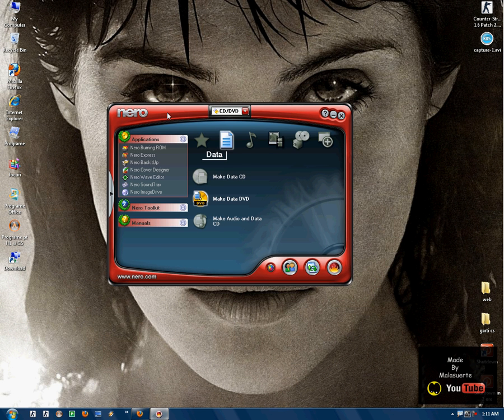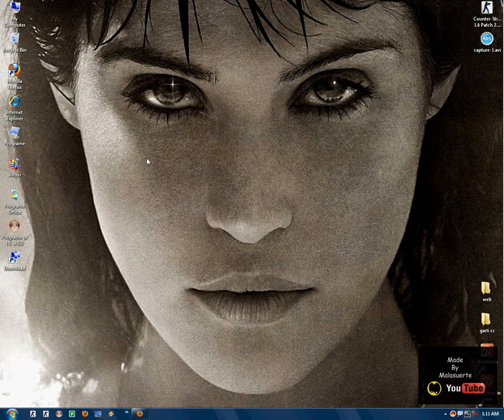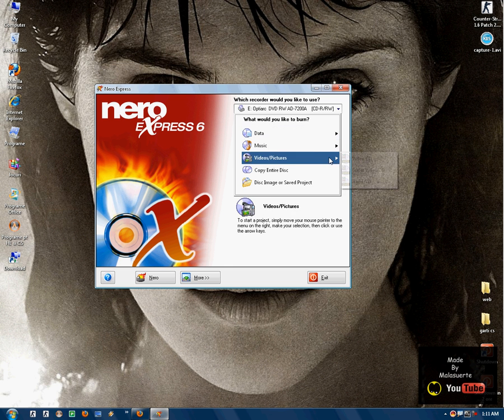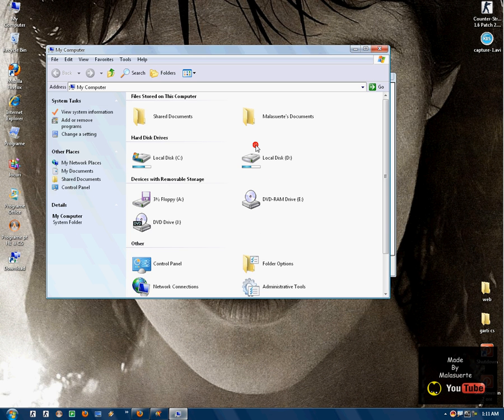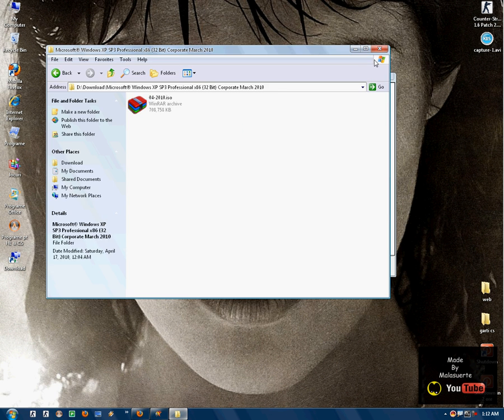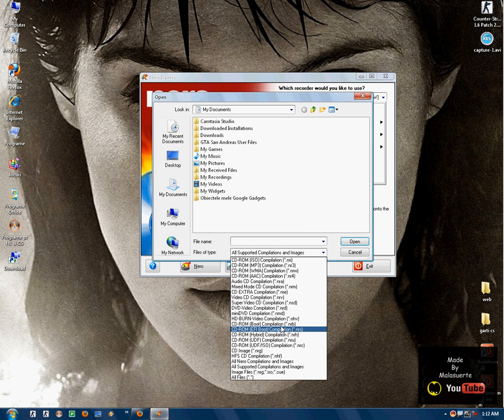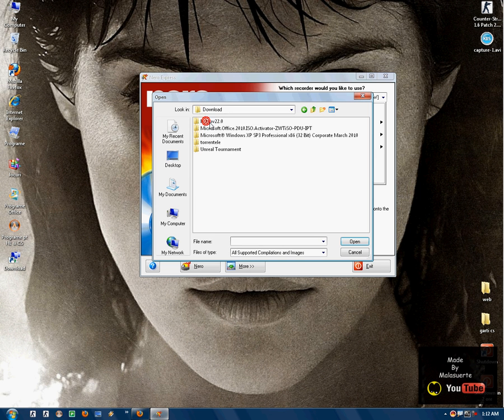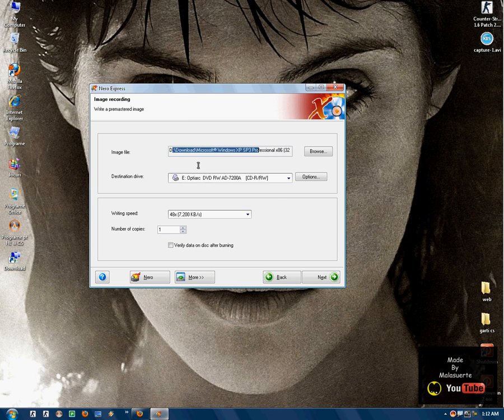Make a bootable CD using Nero 6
is the second tutorial because my friend did not understand how to do it!